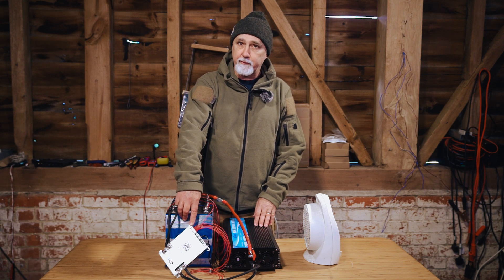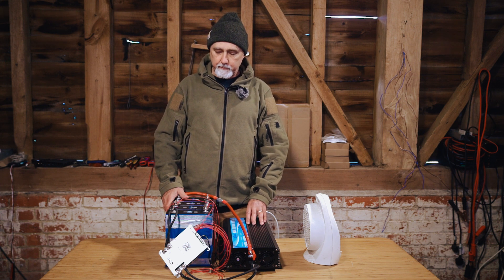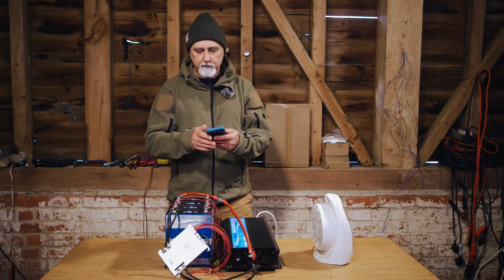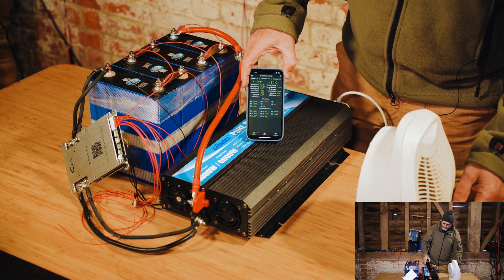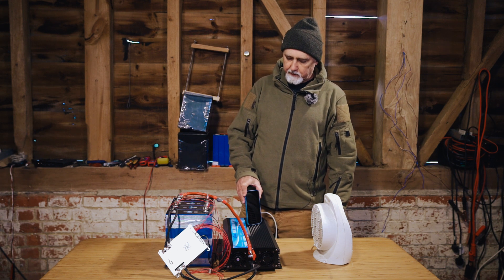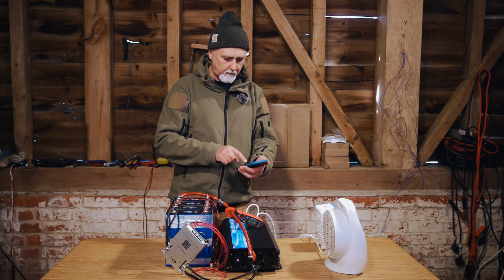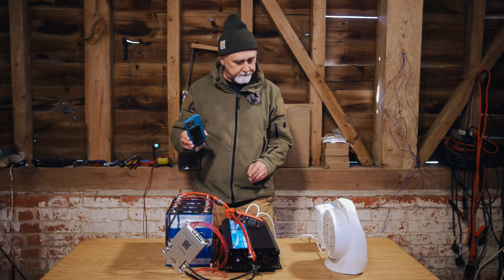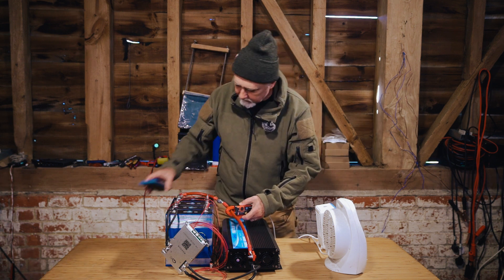Stress testing the JK BMS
In this video, we're going to be stress testing the JK BMS to see how well it performs. So far we're pretty pleased with the performance and are keen to see how well it does in future. Watch this video to see how the JK BMS performs under heavy load!